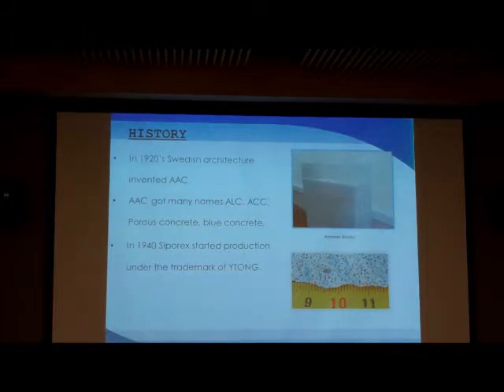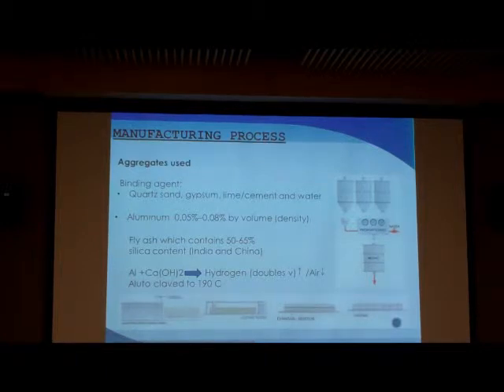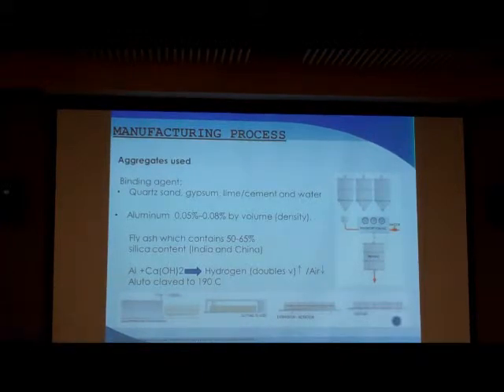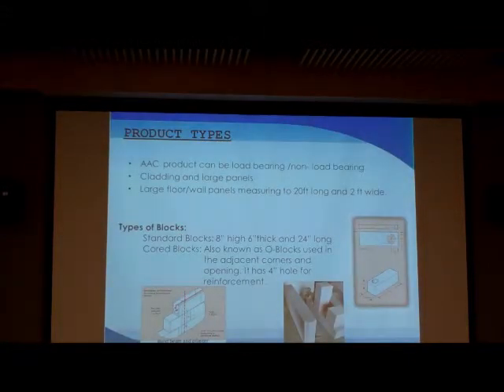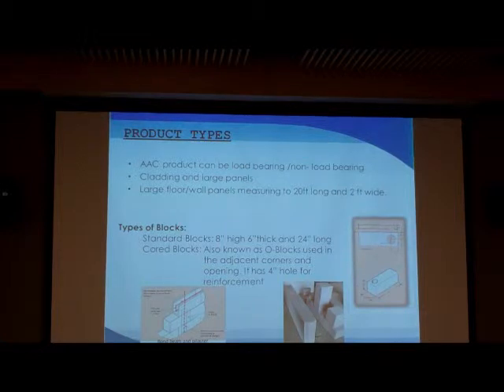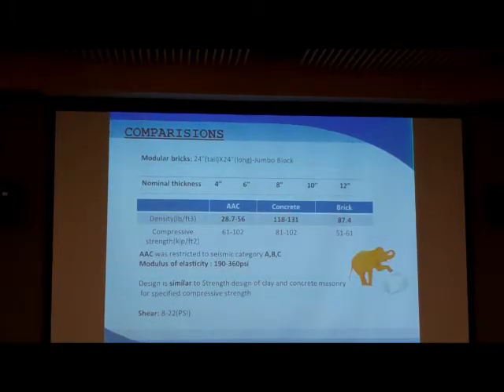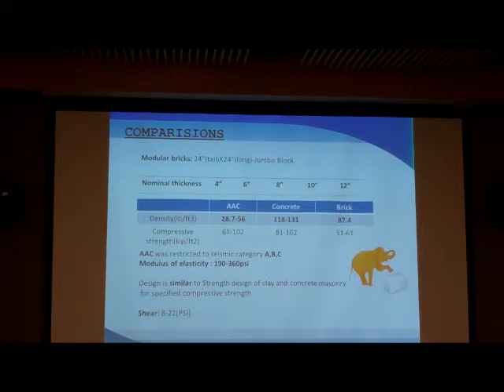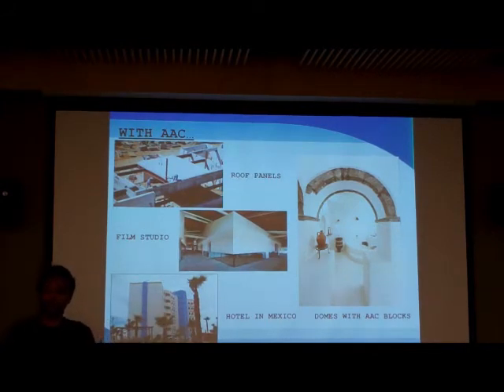Aerated Autoclaved Concrete by Sai Gonuguntla